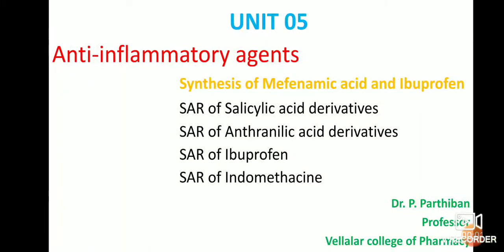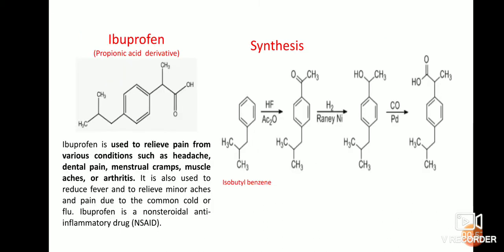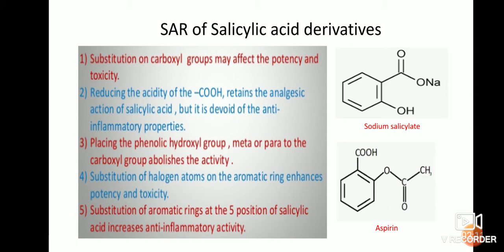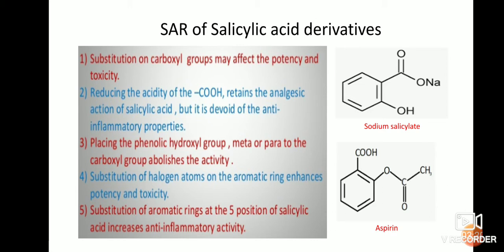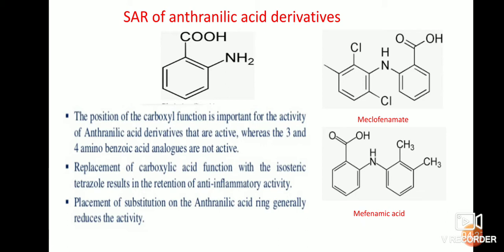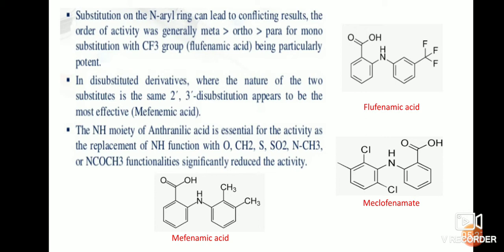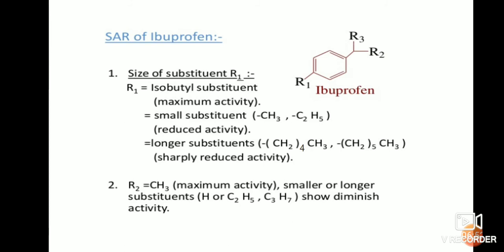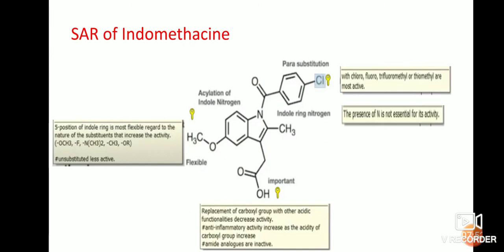Antiinflammatory agents synthesis and SAR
Synthesis of Mefenamic acid, Ibuprofen, SAR of Salicylic acid derivative, Anthranilic acid derivative, Ibuprofen derivative, Indomethacin derivative

P. Parthiban